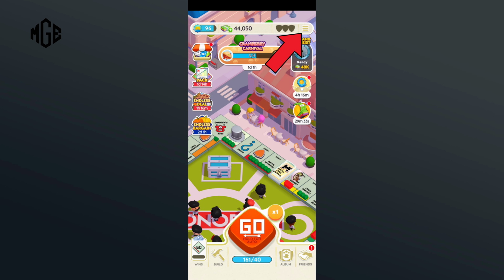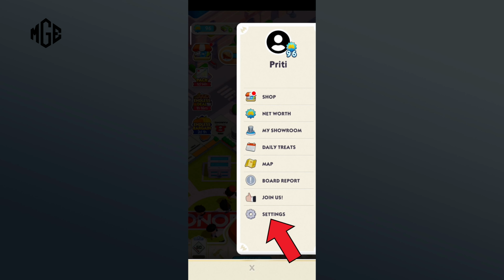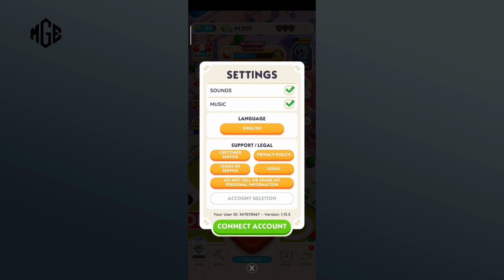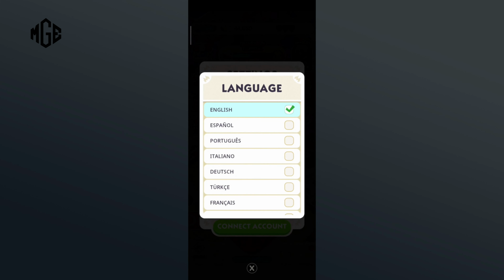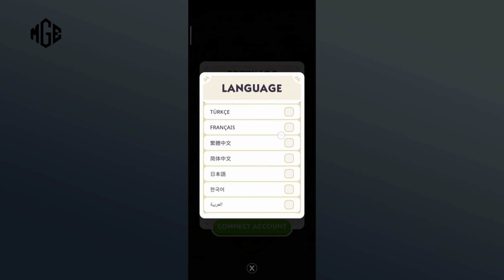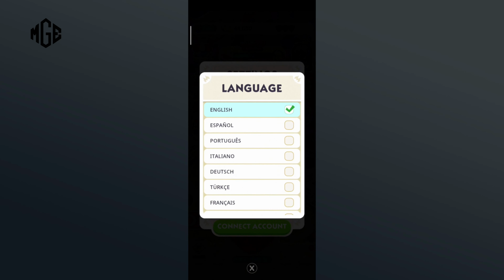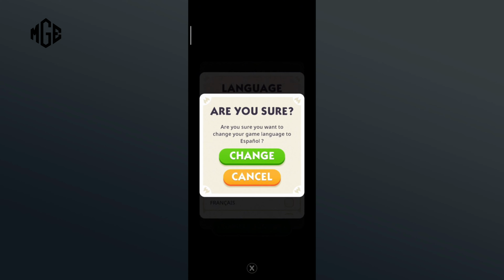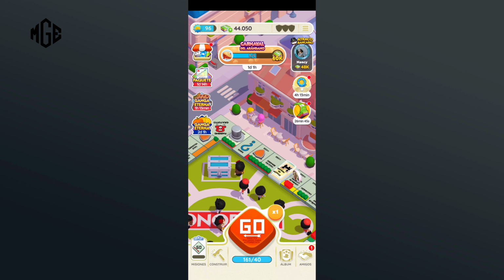How to Change Language in Monopoly Go? 2023 (Quick & Easy)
Tailor your Monopoly Go experience! This tutorial guides you through the steps to change the language in Monopoly Go. Whether you're multilingual or simply want a different language setting, learn how to customize the game language. Watch and play Monopoly Go in your preferred language!